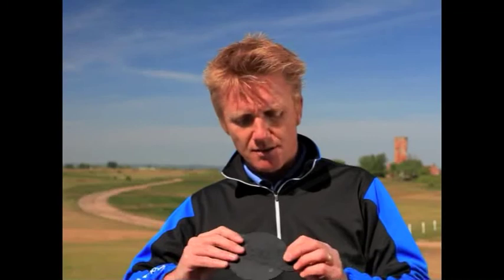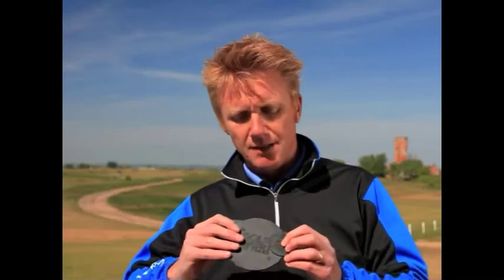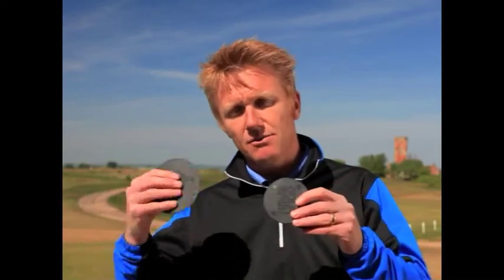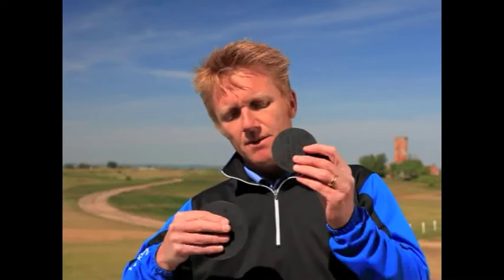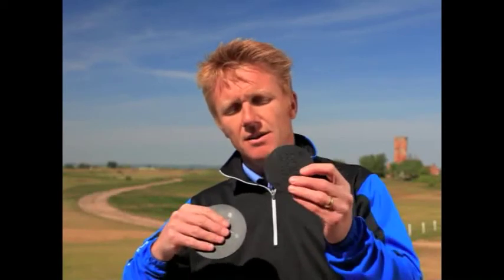Golf tip: How to practice putting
Golf Monthly Top 25 Coach, Andrew Jones, explains how to use the putting disk that may just transform your game on the greens